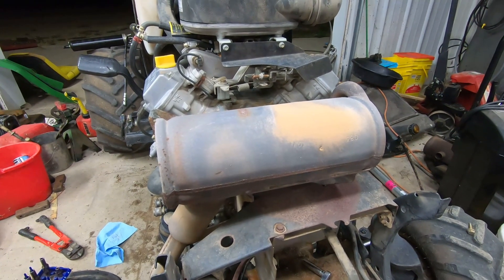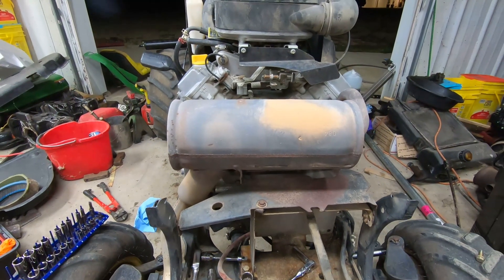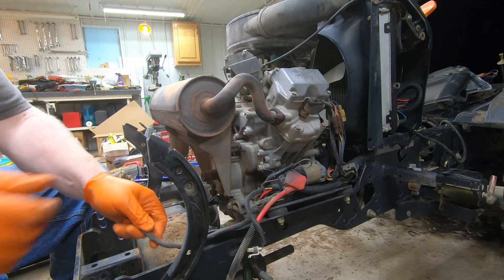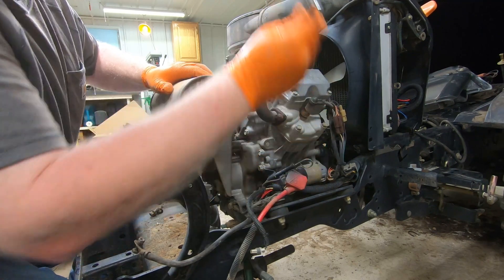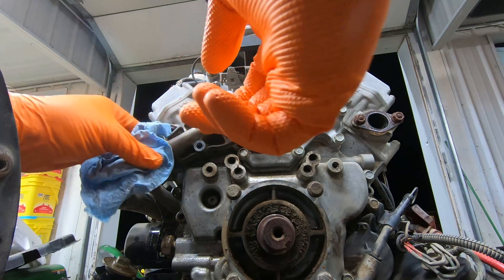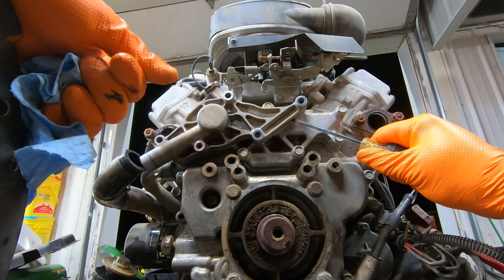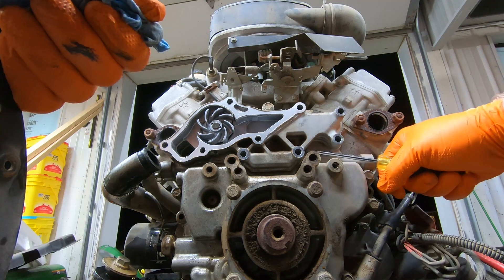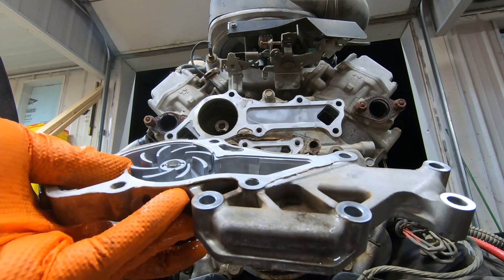John Deere X585 Project: Part 6 - Water Pump Removal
Since I have identified the leak of coolant it is time to remove the water pump and see what we might need to fix. reseal, rebuild the pump, or replace the pump.